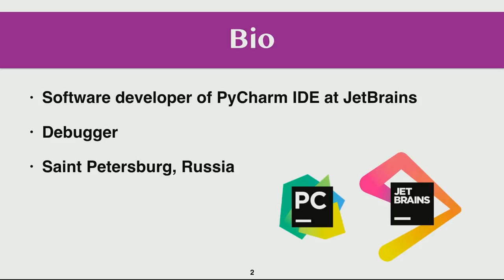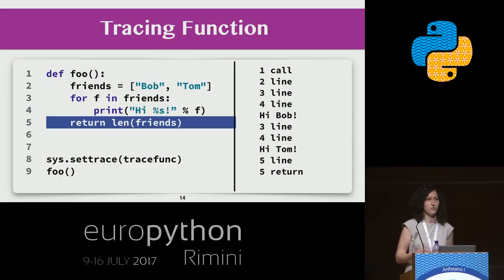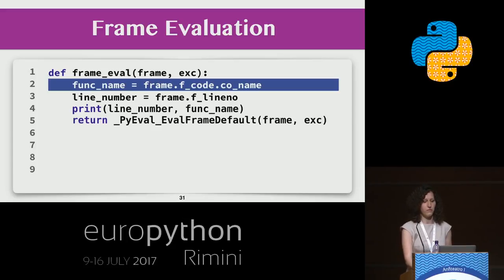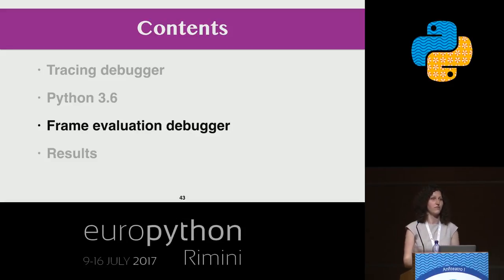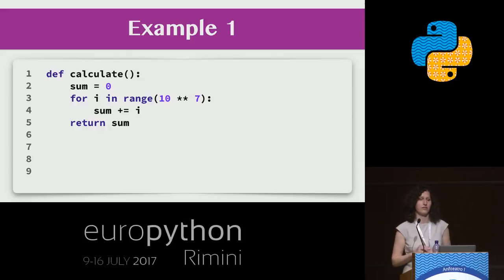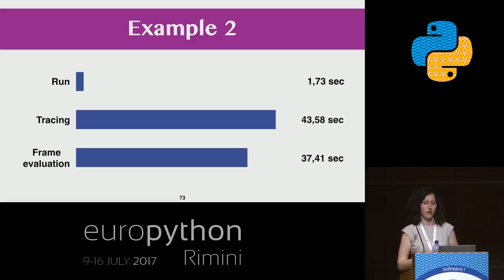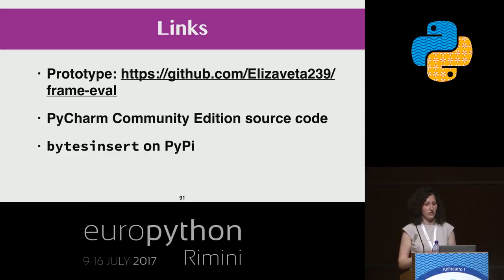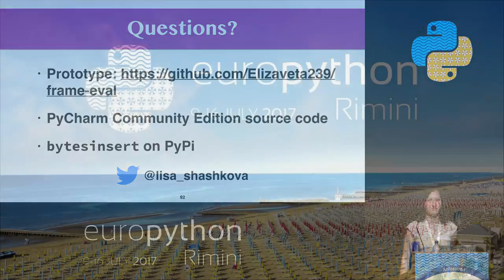Elizaveta Shashkova - Debugging in Python 3.6: Better, Faster, Stronger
"Debugging in Python 3.6: Better, Faster, Stronger
[EuroPython 2017 - Talk - 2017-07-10 - Anfiteatro 1]
[Rimini, Italy]

Python 3.6 was released in December of 2016 and it has a lot of new cool features. Some of them are quite easy for using: a developer can read, for example, about f-strings and they can start using them in their programs as soon as possible. But sometimes features are not so evident, and a new frame evaluation API is one of them.

The new frame evaluation API was introduced to CPython in PEP 523 and it allows to specify a per-interpreter function pointer to handle the evaluation of frames. It might not be evident how to use this new feature in everyday life, but it’s quite easy to understand how to build a fast debugger based on it.

In this talk we are going to explain how standard way of debugging in Python works and how a new frame evaluation API may be useful for creating the fast debugger. Also we will consider why such fast debugging was not possible in the previous versions of Python. If someone hasn’t made a final decision to move to Python 3.6 this talk will provide some new reasons to do it.